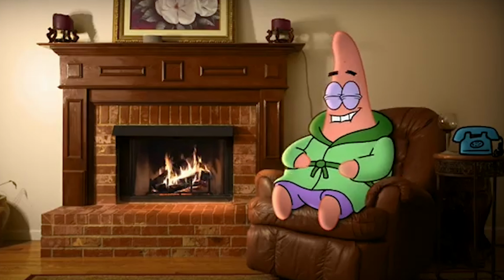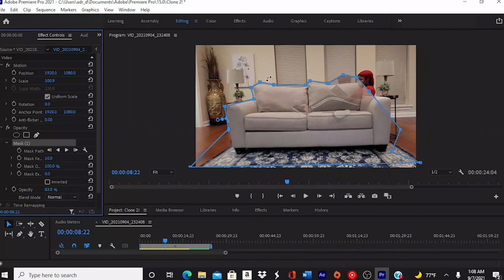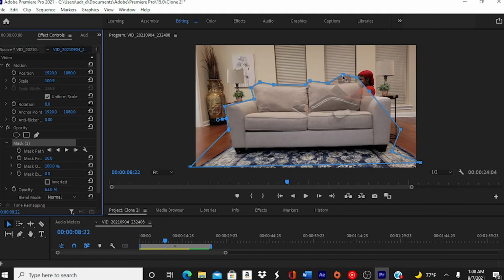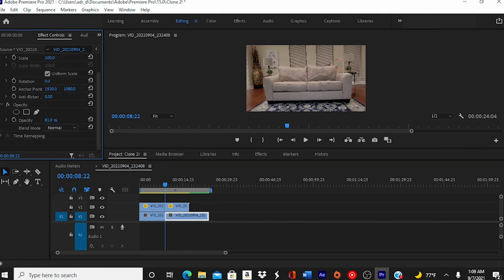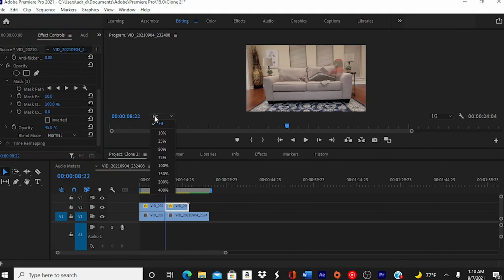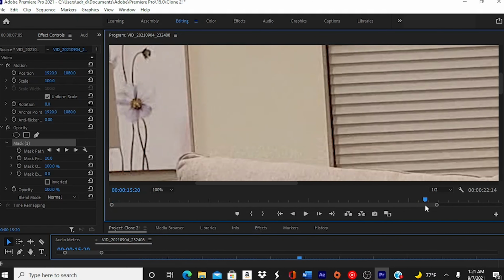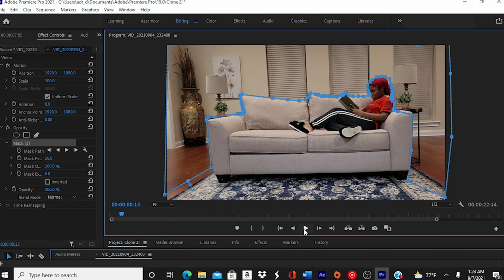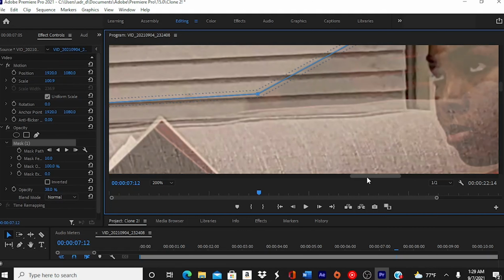Advanced Clone Techniques - Premiere Pro Tutorial | How Did They Do That? | UNF Spinnaker TV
UNFSpinnaker.com